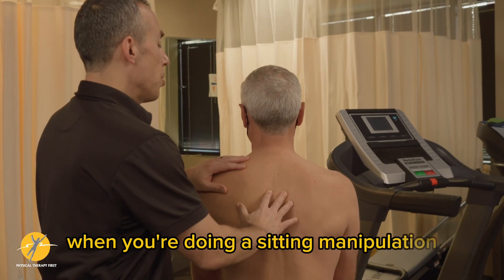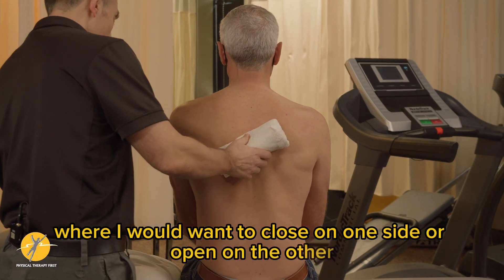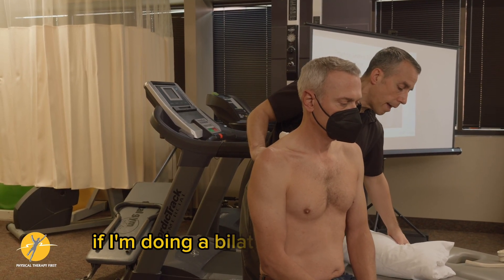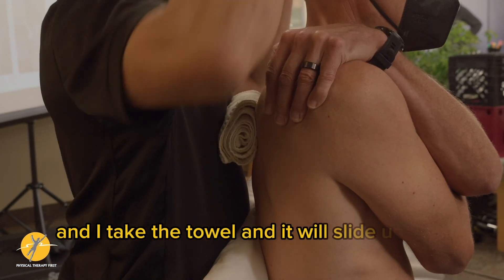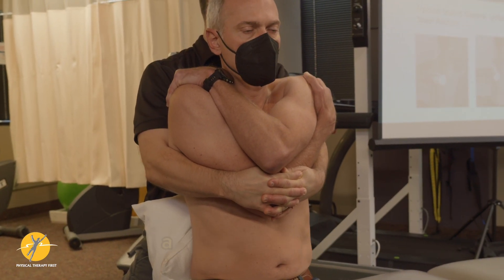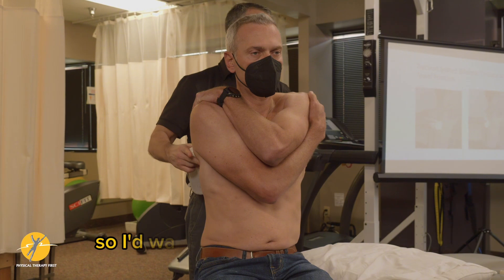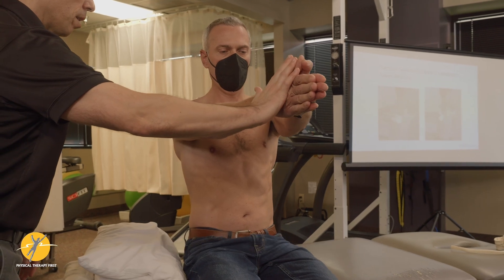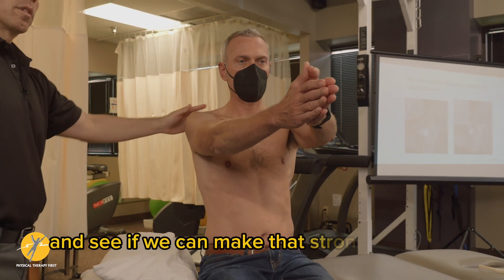Thoracic Spine Manipulation in Sitting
Physical Therapy First demonstration of Thoracic Spine Manipulation in Sitting

• Setup & positioning — Patient seated at the table edge with feet flat and neutral head/neck. Arms are crossed over the chest (or hands across shoulders) to help create a compact lever. Therapist establishes stance and table height, cues relaxed breathing, and reviews consent/safety.
• Landmarking & lock‑up — Palpate the target thoracic level; add small, comfortable components of flexion/extension, side‑bend, and rotation to localize motion at the intended segment while keeping the patient relaxed.
• Hand/arm contacts — Therapist creates a firm anterior contact through the patient’s forearms/chest while maintaining a posterior bony reference at the target level to control the vector.
• Preload & thrust — Take up slack gradually, then deliver a short, quick AP (anterior‑posterior) thrust within the anatomical range—no follow‑through; immediately release. Audible cavitation may or may not occur and is not required for effectiveness.
• Reassessment — Recheck the concordant sign (e.g., rotation/extension) and symptom response; compare with adjacent levels and document the change.

Why it’s used
• Thoracic thrust manipulation can produce short‑term improvements in pain, range of motion, and disability for people with mechanical neck pain and related dysfunctions. Multiple reviews report favorable effects when applied judiciously.
• Selected studies also note immediate mobility gains in healthy participants; clinical use should always be individualized and paired with active exercise for durability.

Step‑by‑step (clinician quick guide)
1) Seat the patient comfortably; review indications/consent and cue easy breathing.
2) Identify the target segment with palpation; confirm by segmental motion testing.
3) Create a gentle “lock‑up” using small components of side‑bend/rotation/flexion as indicated to localize movement at the target.
4) Take up slack in the AP direction until a firm end‑feel is perceived without guarding.
5) Deliver a brief HVLA thrust (small amplitude, high velocity) along the intended plane.
6) Release immediately, then reassess AROM (rotation/extension) and symptoms; document.

Clinician tips
• Depth matches irritability—keep the preload patient‑tolerant.
• Keep your body stacked and vector clean; avoid thrusting into rib pain.
• If irritability is high, consider starting with lower‑grade mobilization or a rib technique, then progress to thrust as appropriate.

Common errors to avoid
• Poor localization (thrusting through multiple segments) instead of a focused lock‑up.
• Excessive force or long follow‑through—HVLA is quick and small.
• Loading the rib angle rather than the transverse/spinous references you intend to move.
• Skipping reassessment—always verify meaningful change.

Safety note (screen before thrust)
Avoid HVLA when red flags or contraindications are present (e.g., suspected or known fracture, malignancy, active infection, severe or unmedicated osteoporosis, recent major trauma/surgery, progressive neurological deficits, anticoagulation with high bleed risk, inflammatory arthropathy in flare). This video is for clinician education; use judgment and stay within your scope.